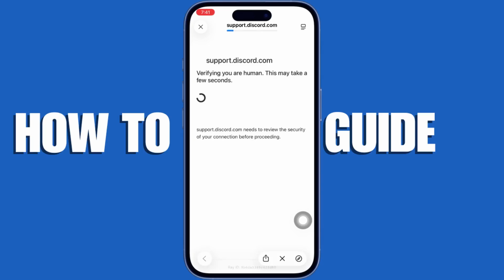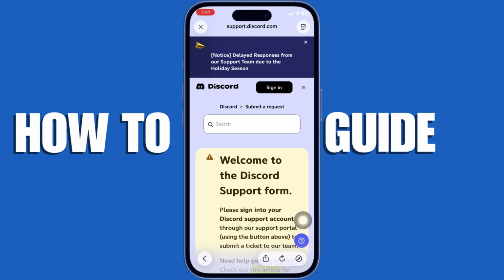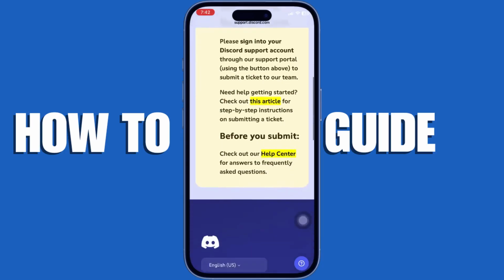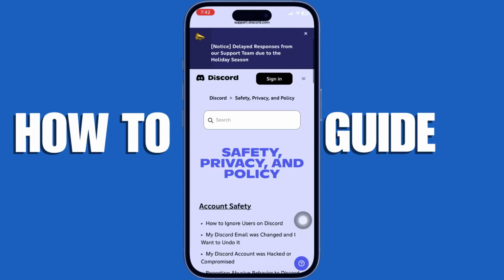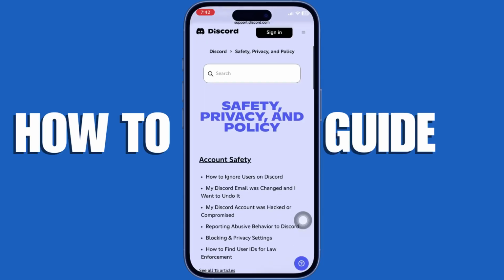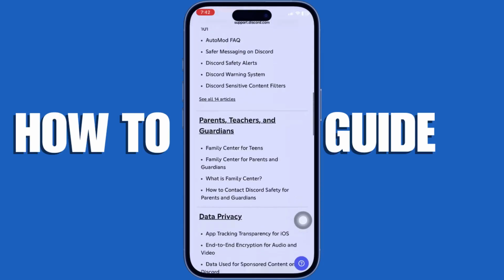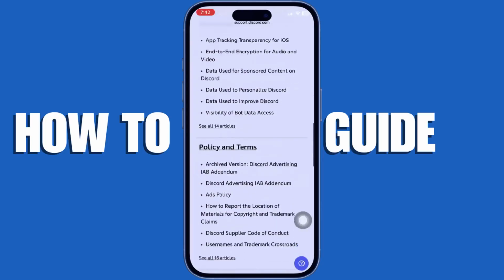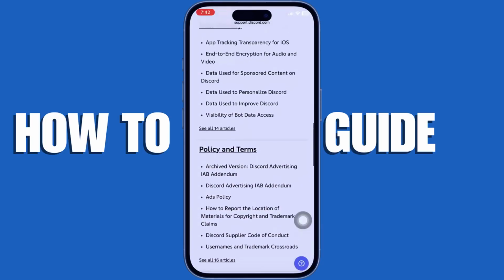How to Change Age on Discord Mobile - Change Date of Birth on Discord (Simple Guide)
Learn how to change age on Discord mobile with this simple guide. This video shows how to change date of birth on Discord, explains why you can’t edit age on Discord, and what to do if Discord age is wrong. Follow the steps to fix Discord age, update Discord birthday, and understand Discord age requirements using the Discord mobile app.